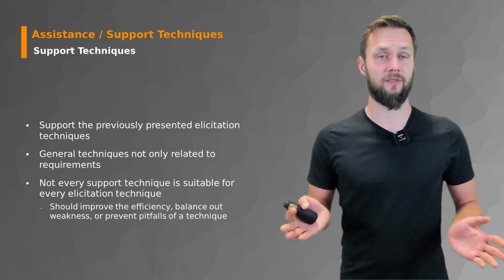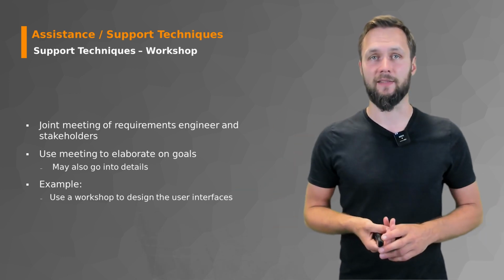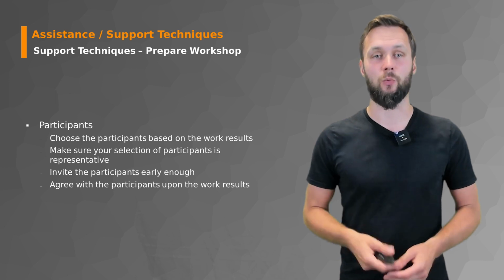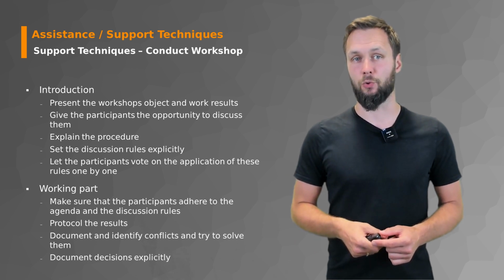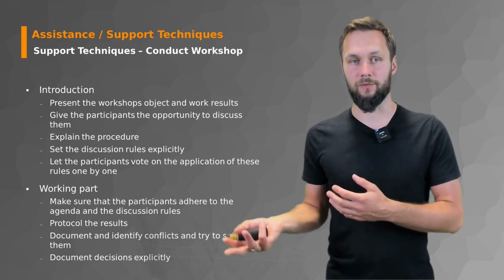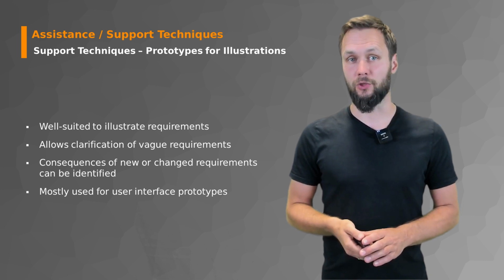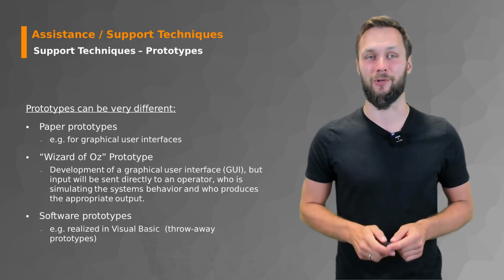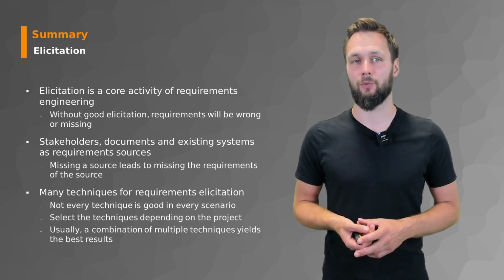Requirements Engineering | L03 Elicitation - Part 8 | Support Techniques and Summary